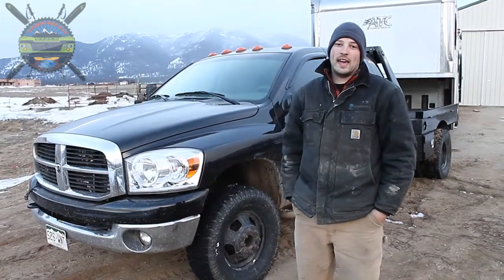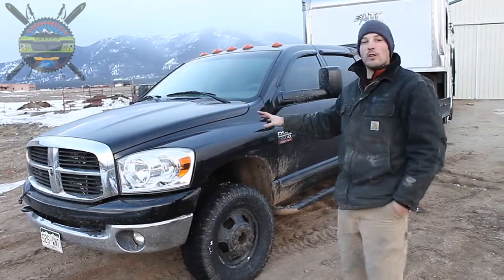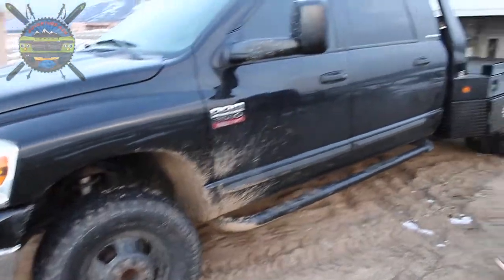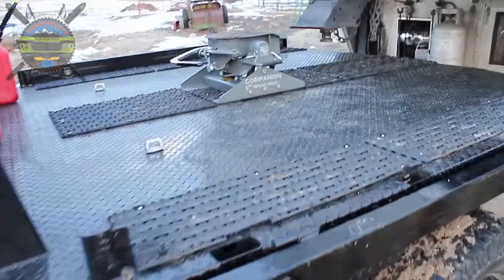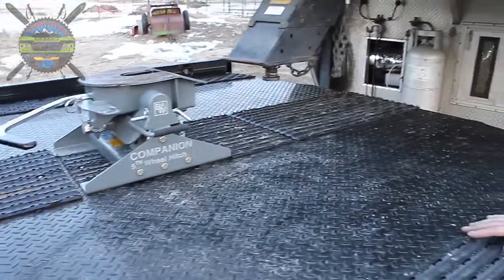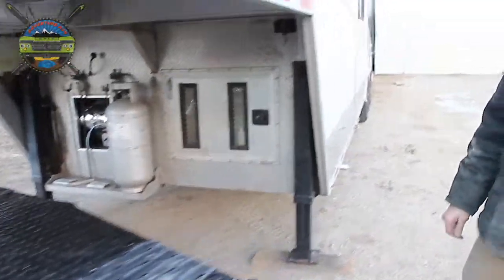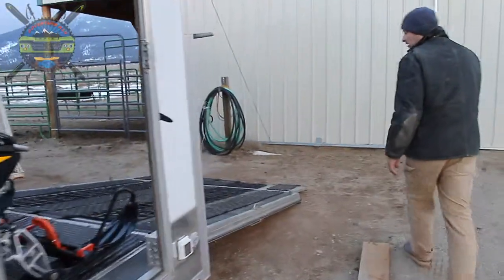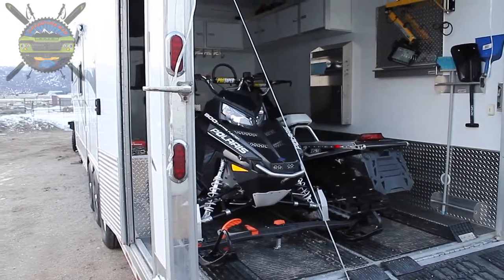A Quick Adventurerig Update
We are making progress.  Check out what we've been working on to prepare the rig for gnar.